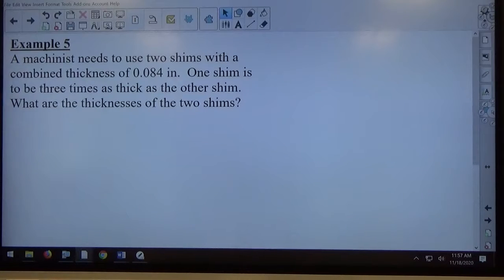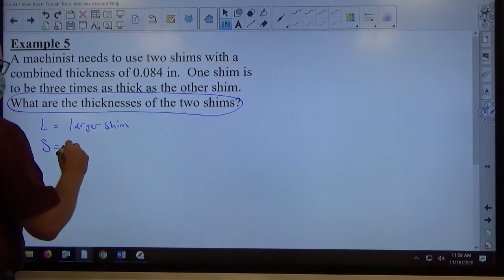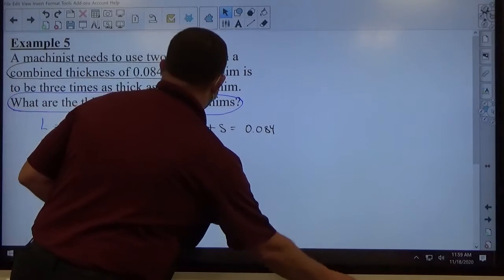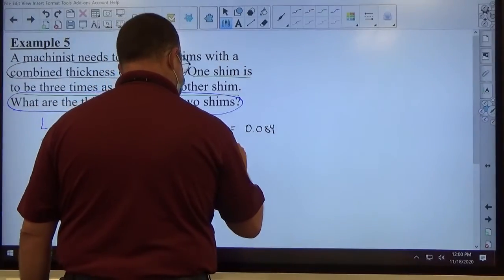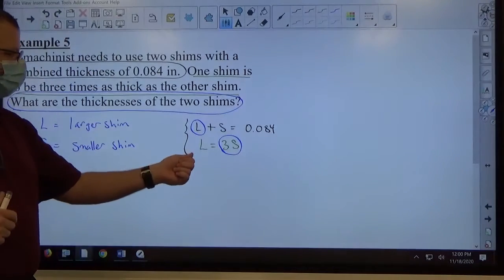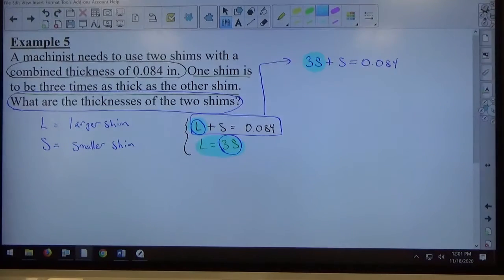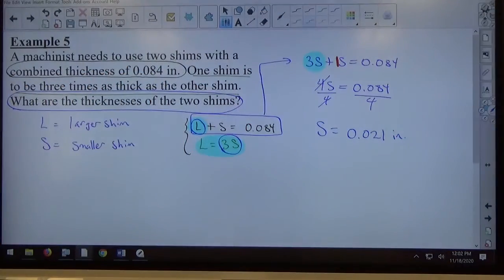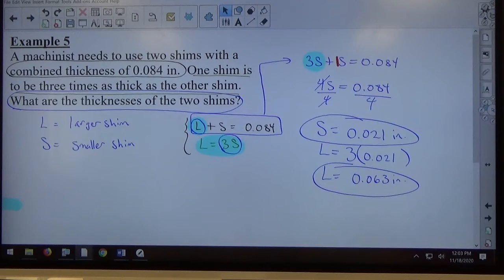Chapter 7-6 Example 5